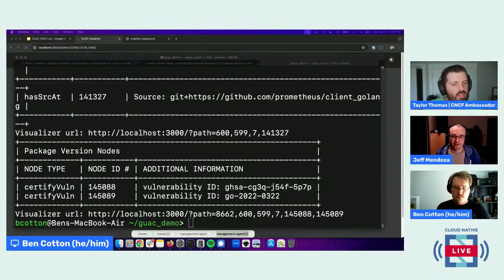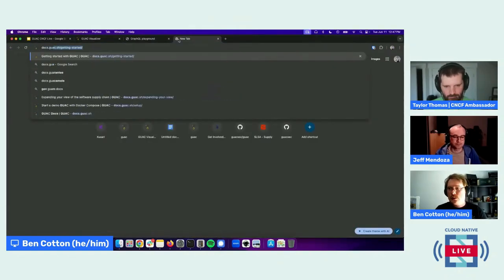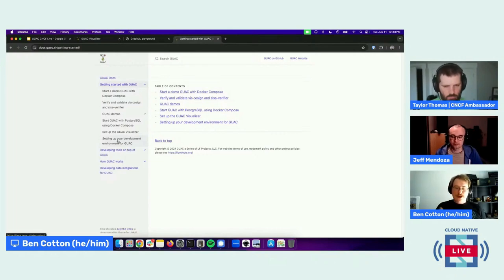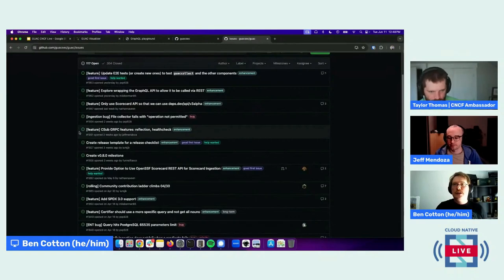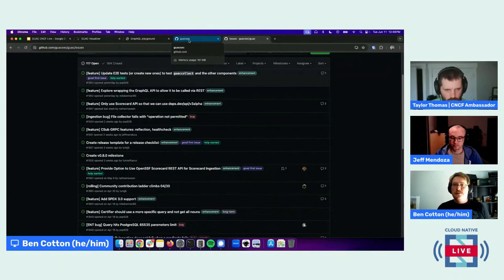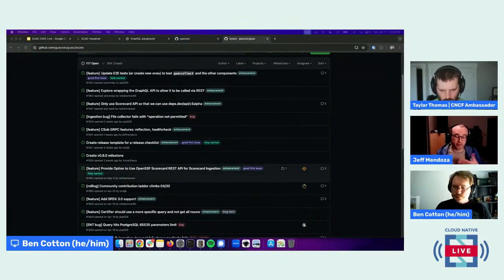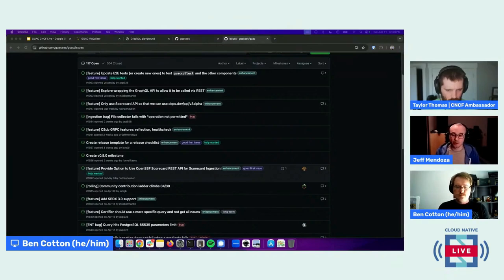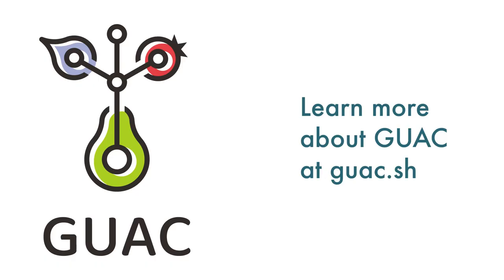Getting involved in GUAC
If you're interested in helping GUAC solve software supply chain problems, there are plenty of ways to join the community. See guac.sh for more details.